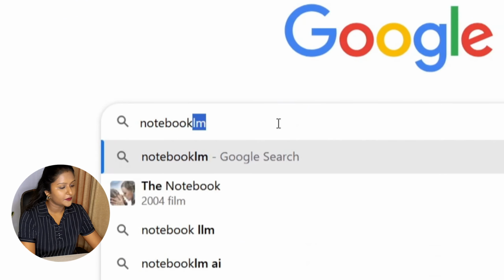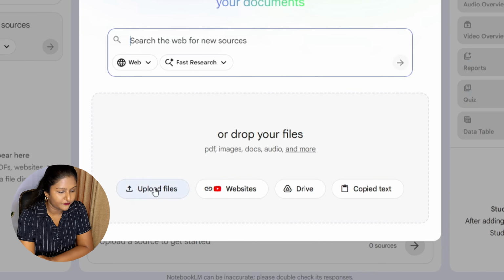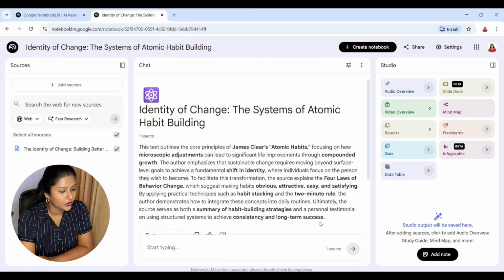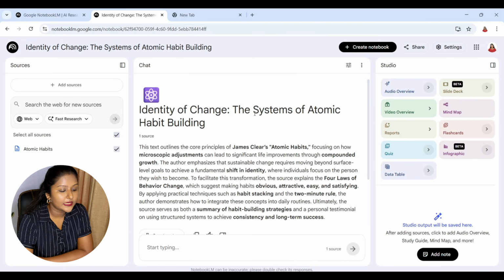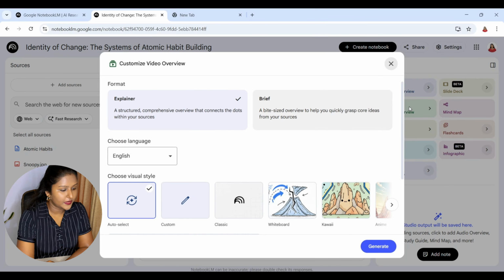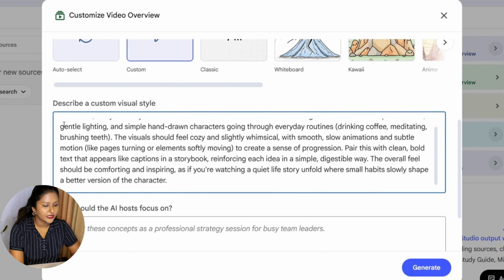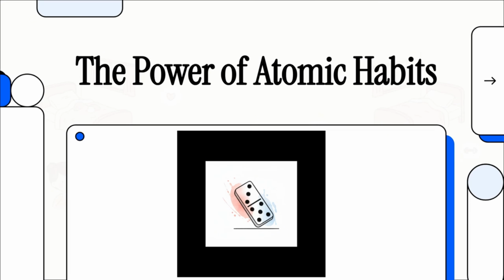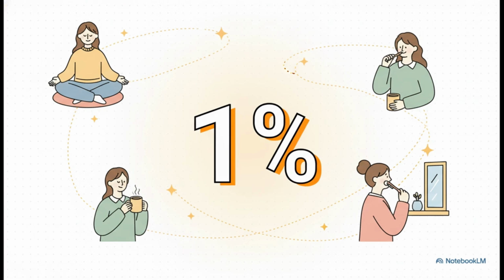NotebookLM Just Got a HUGE Update (Free AI Video Creation)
Hello everyone, welcome back! In this video, we're exploring NotebookLM, Google's all-in-one AI studio, and its recent update. These powerful features can greatly assist with ai content creation and help those looking to start a youtube channel. Learn how to leverage google ai to enhance your video production and boost your youtube growth.